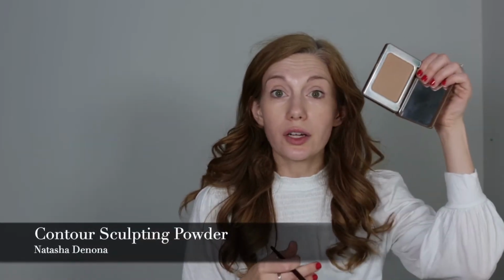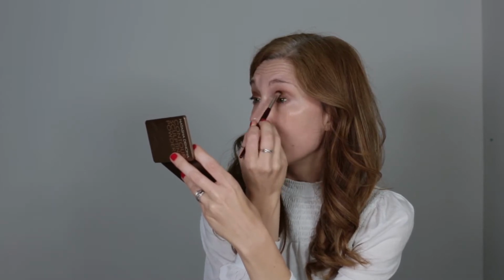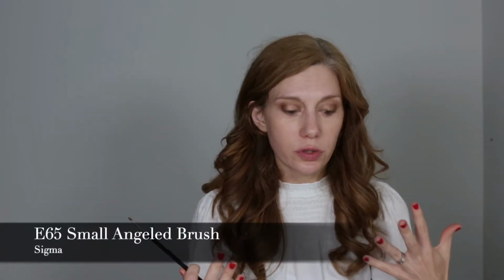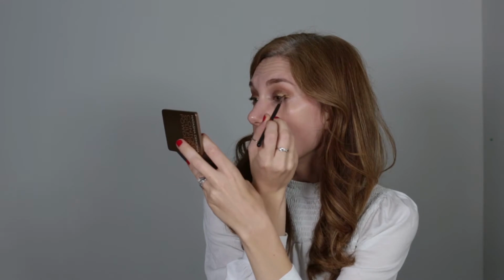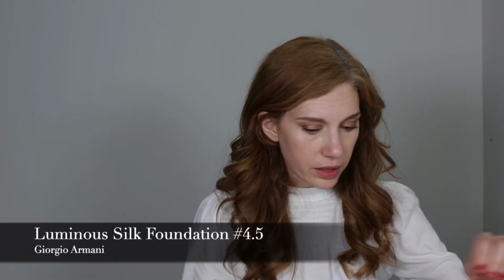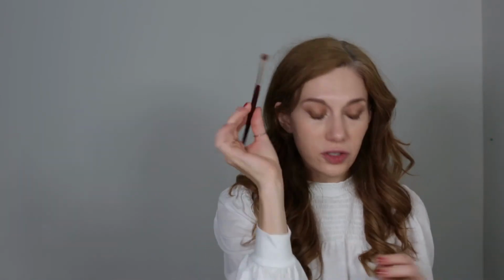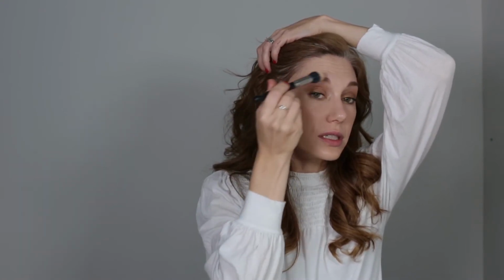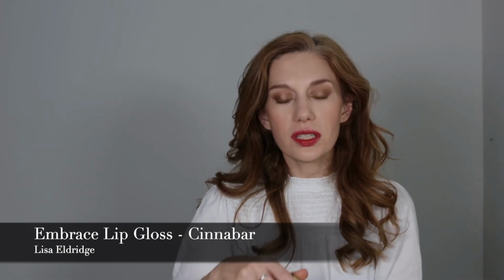The Starless Sea Makeup Look | Glossy Philosophy | Erin Morgenstern | Full Face Beauty Tutorial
Hello everyone!  This week I wanted to challenge myself to come up with a look relating to the book talk I released this week about Erin Morgenstern's The Starless Sea.  This look is based on the first time we meet Mirabel, or Max, at the masked ball.  Enjoy, and let me know how you get on!

PRODUCT USED:
BOBBI BROWN:
-Corrector: Bisque

CHARLOTTE TILBURY
-Eyes to Mesmerize: Bette (mine is old, new color is Amber Gold)

DIOR
Diorshow 3D Maximizer Lash Serum Primer

GIORGIO ARMANI
-Luminous Silk Foundation #4.5

LISA ELDRIDGE
-Luxuriously Lucent Lipstick: Palazzo

MAC COSMETICS
-Eyeshadows: Sandstone, Brun, Wedge

NARS
Tinted Smudge Proof Eyeshadow Primer

NATASHA DENONA
Contour Sculpting Powder